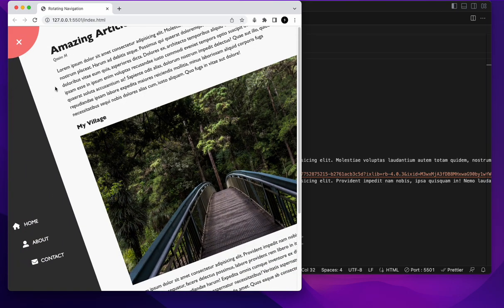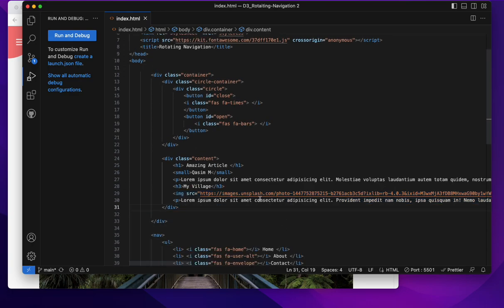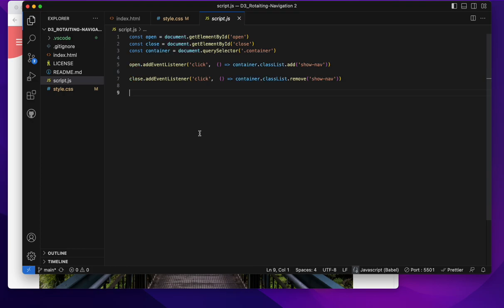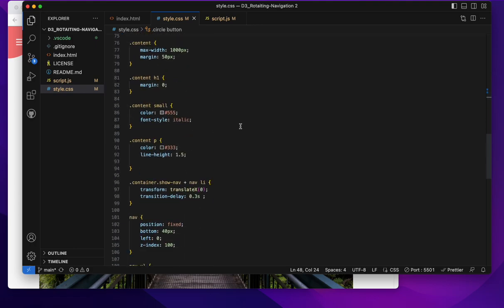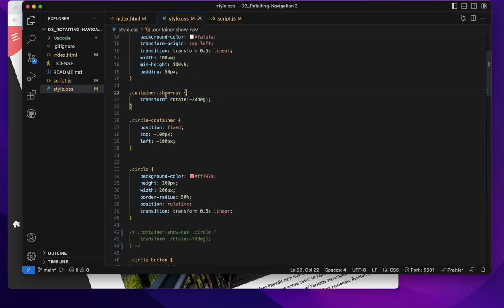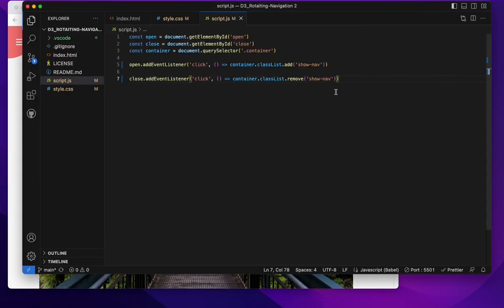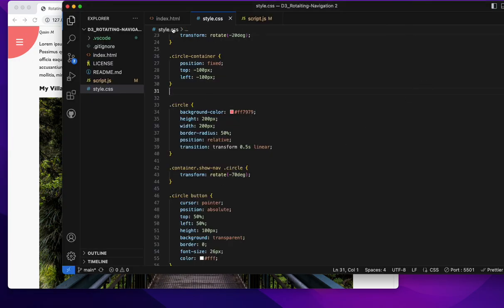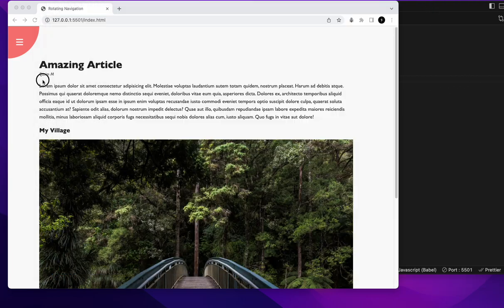Rotating Navigation, How to add and remove classes in JavaScript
This is day 3 project of 50 JavaScript projects

Download code here:
GitHub: